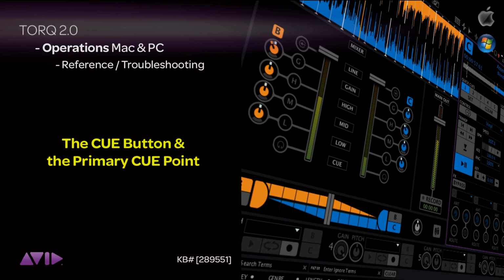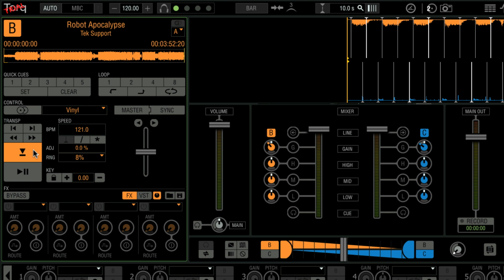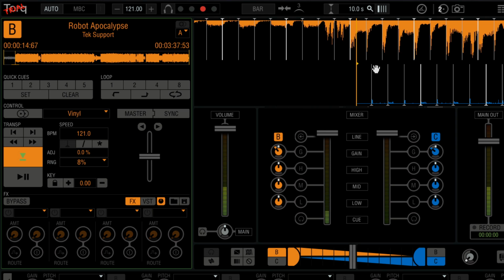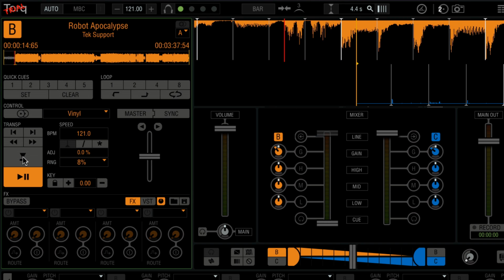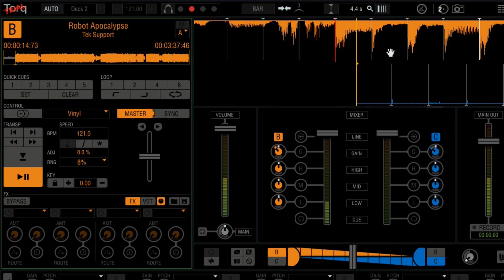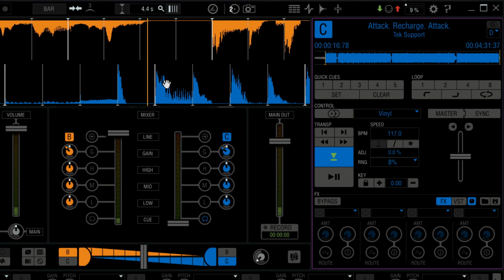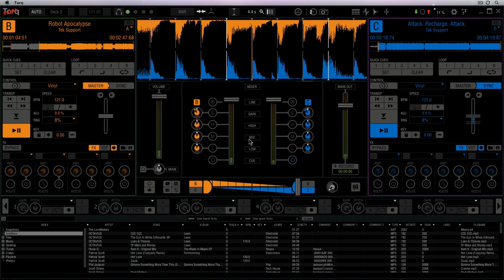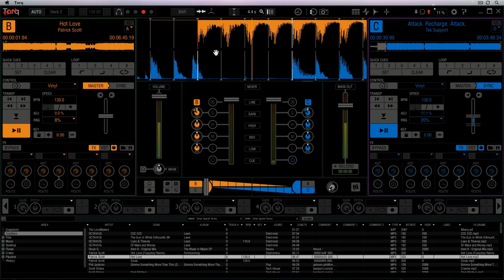Torq® 2.0 - Main CUE Button and Primary CUE Points - HDTV Version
This video explains the concept of the Main CUE button for the Decks. It also covers the Primary CUE point in your song. How to set the primary CUE, as well as auditioning your main CUE, and returning to it. Quantizing the Primary CUE point is also covered.

Please watch at 720p for best picture quality. If you're watching on your LED, or LCD Television (Home theater), please use the following link. The movie is color corrected for that medium, and will produce much better viewing results.

"Link not posted yet". Please check back soon.

Read the AVID Knowledge Base article for this video. KB# 389551

Torq FAQ's

SUGGESTED LINKS OF INTEREST